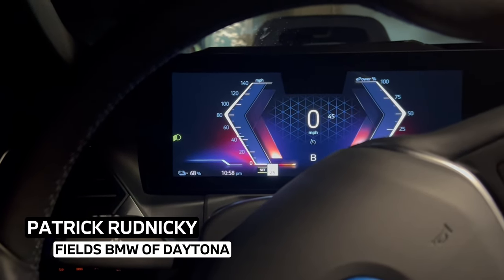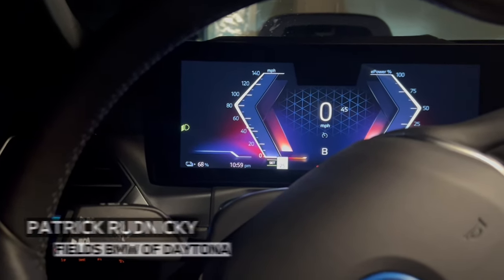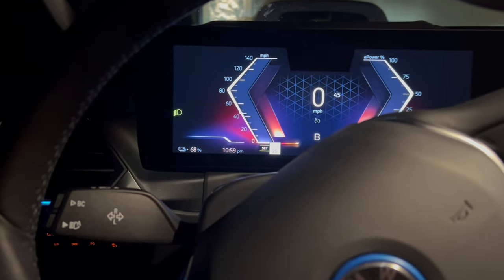BMW Owners: Discover How To Use Auto High Beams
Unlock the full potential of your BMW's Auto High Beams with our comprehensive guide! In this video, we walk you through step-by-step on how to effectively use and customize the Auto High Beams feature in your BMW. Say goodbye to manual adjustments and experience enhanced nighttime driving visibility. Watch now to become a pro at utilizing this innovative technology in your BMW.